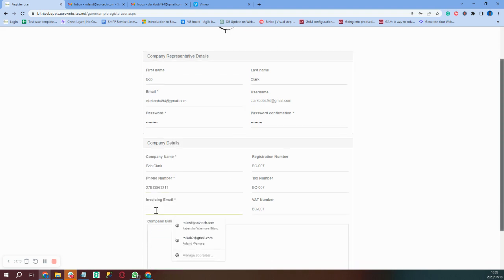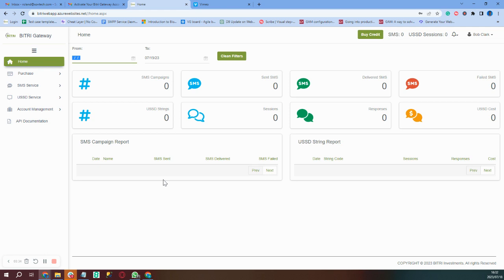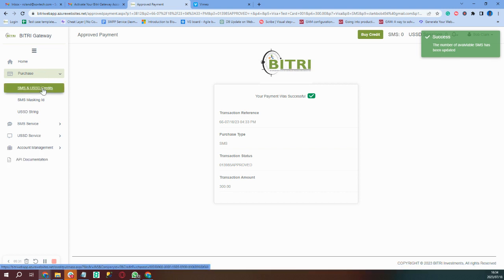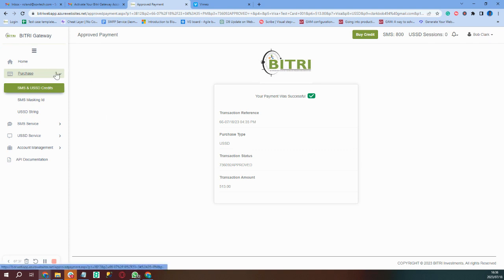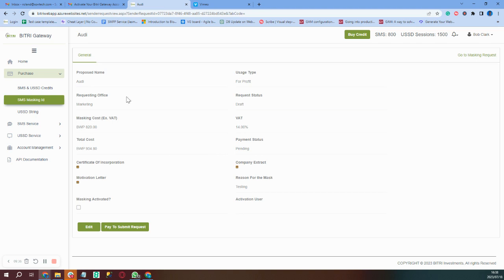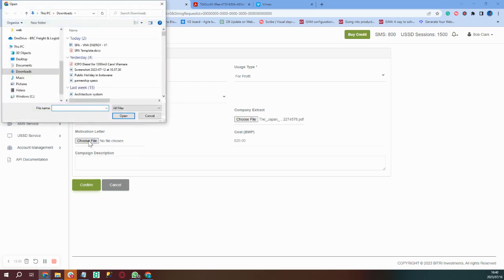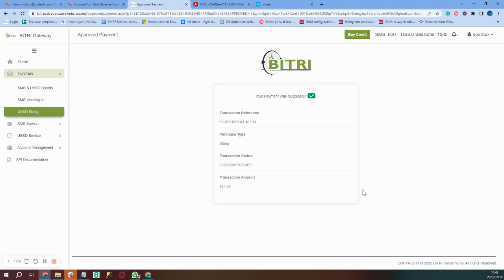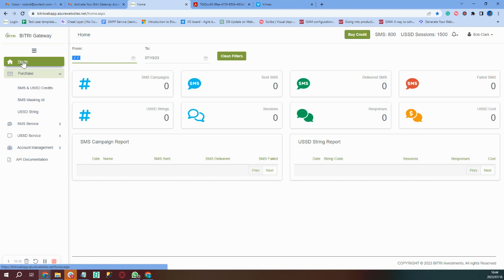Account Creation & Product Purchase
How to create an account and purchase products sold on the BITRI Gateway platform.